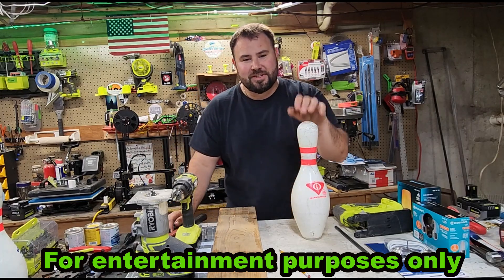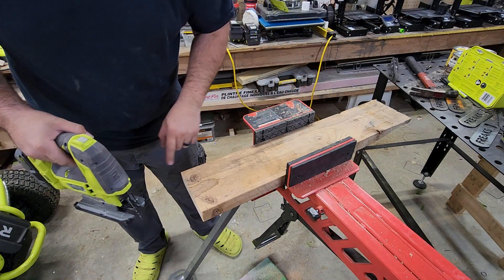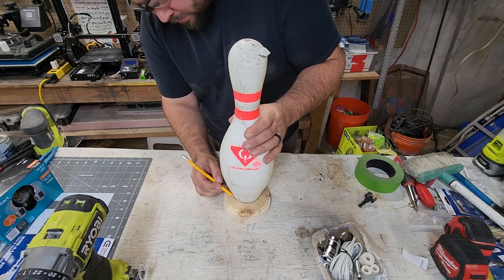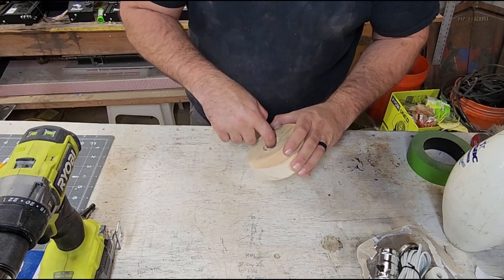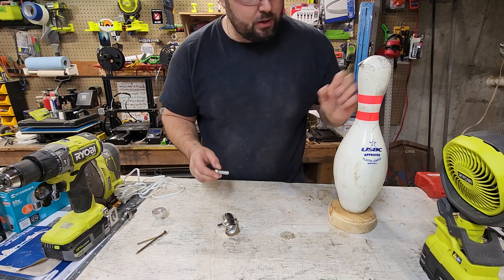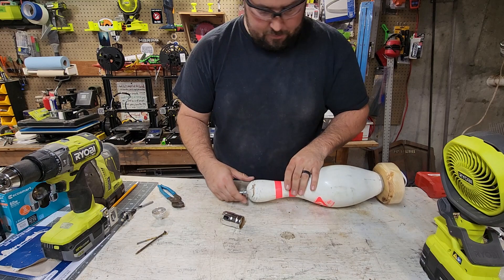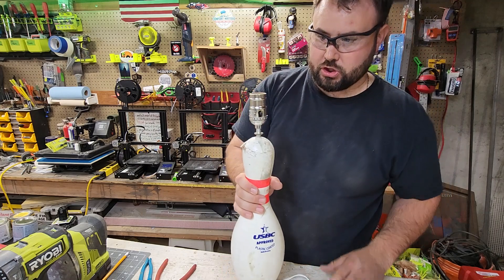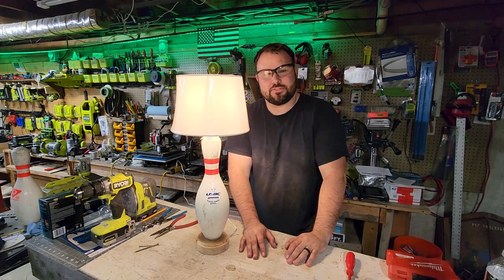Custom lamp making for beginners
If you have ever thought of making a custom lamp well this video may give you insight, this is how I make some custom lamps. I am making a custom bowling pin lamp and it was super easy and fund!